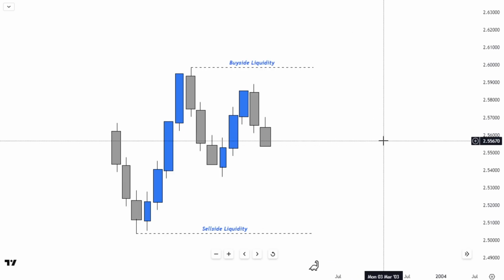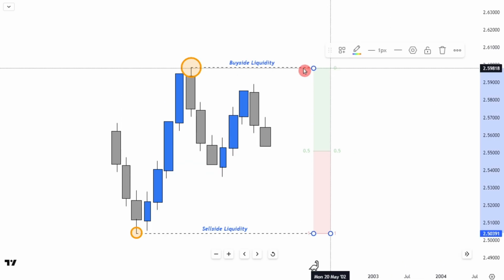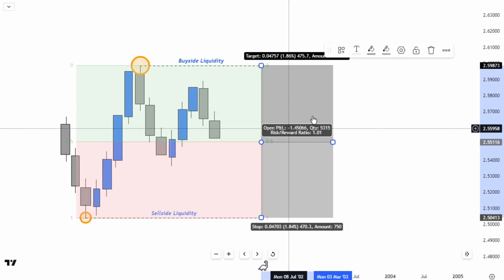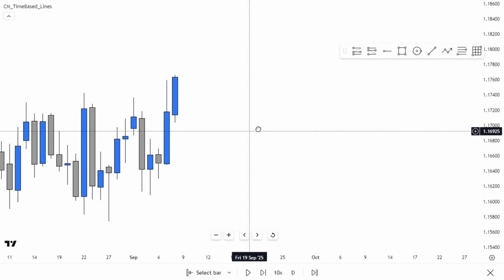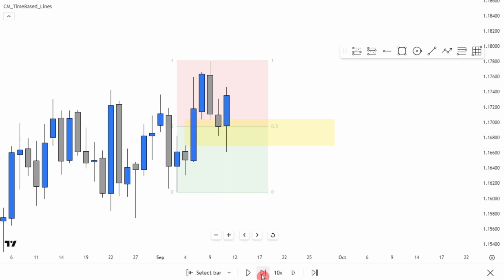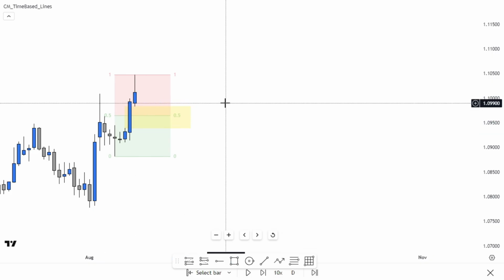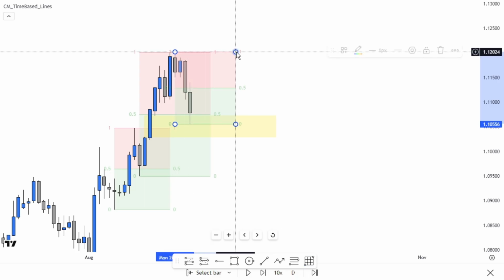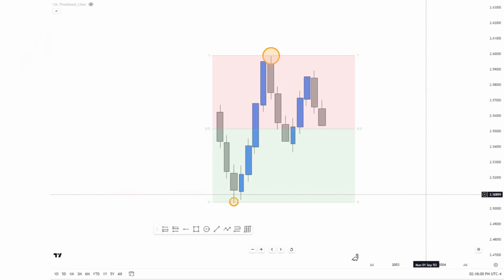This ONE Concept Will Change How You Trade Forever Discount vs Premium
Are you trading in the right zones — or handing your entries to smart money? 👀
In this video, we’ll break down Discount and Premium Zones, a key concept in smart money trading that helps you find high-probability entries and maximize risk-to-reward.

You’ll learn:

How to mark up your trading range correctly

The difference between premium and discount pricing

How to use these zones for smarter entries

Why most traders miss true market equilibrium

If you want to trade like institutions, this is a must-watch.

👉 Buy Side & Sell Side Liquidity Explained

0:00 Introduction
0:22 What Is Premium & Discount
3:50 Example 1
5:49 Example 2
9: Outro

Trading in Forex, Futures, Stocks, or any other financial market carries risk, and you should never invest money you cannot afford to lose. Always perform your own research and consult a qualified financial advisor before making any investment decisions.

Trading District assumes no responsibility for any financial losses you may experience. All trades, investments, and financial decisions are made at your own risk.

Please remain cautious of scams or impersonators. Trading District will never ask to manage or trade money on your behalf.